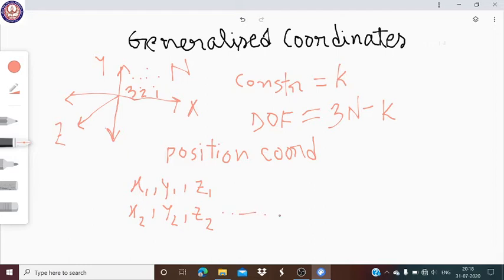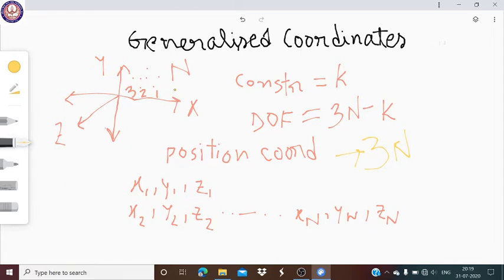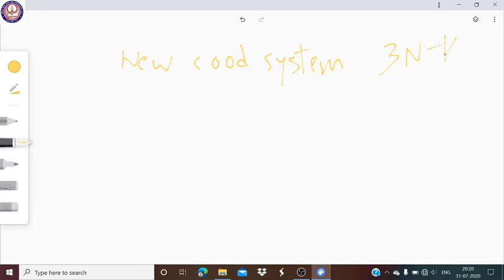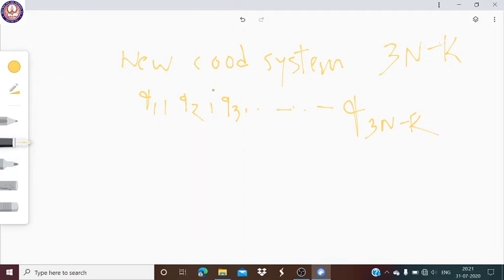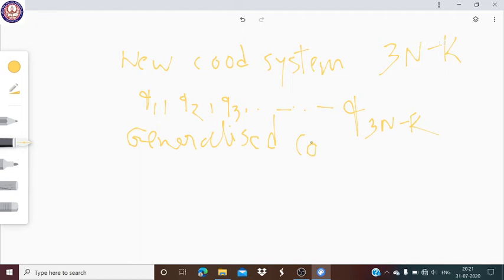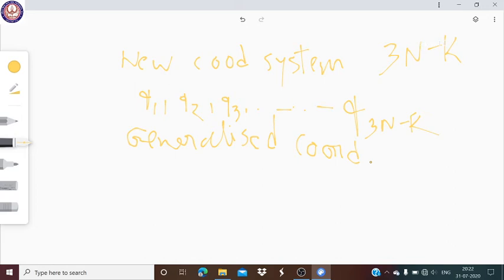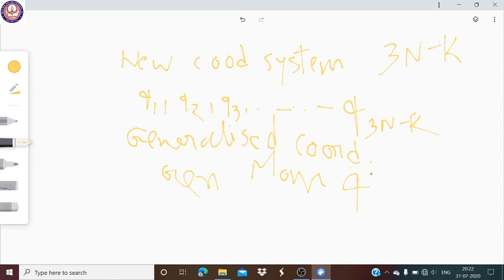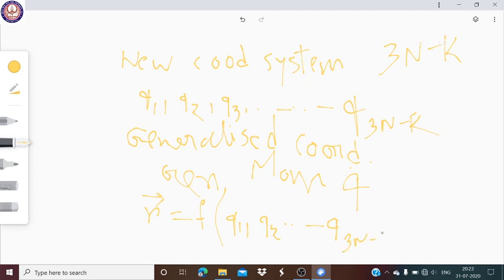Classical Mechanics: Generalized Coordinates